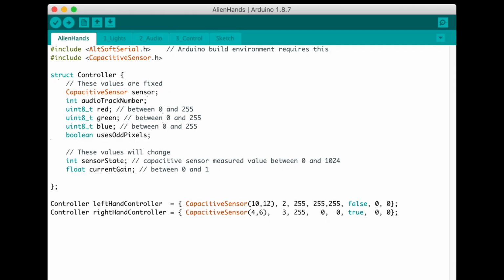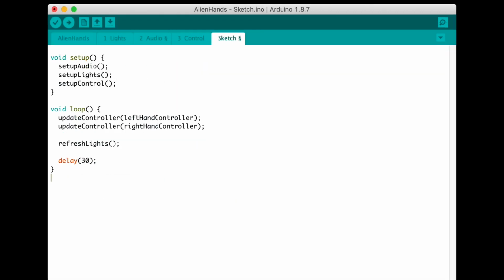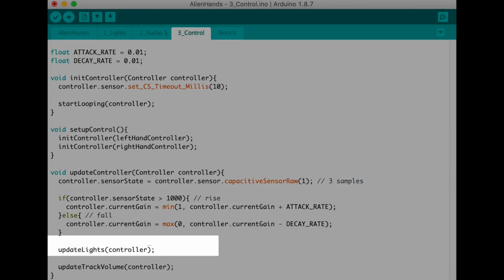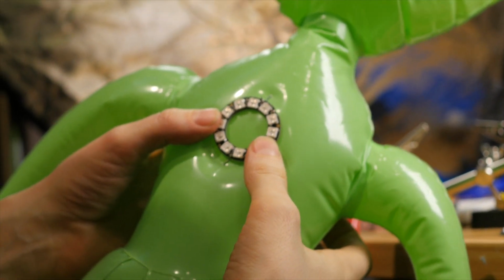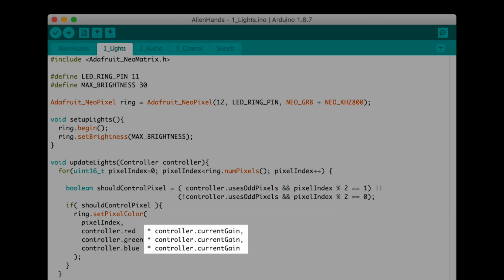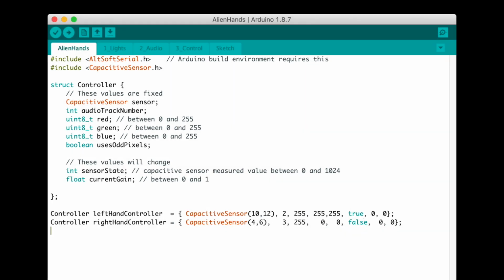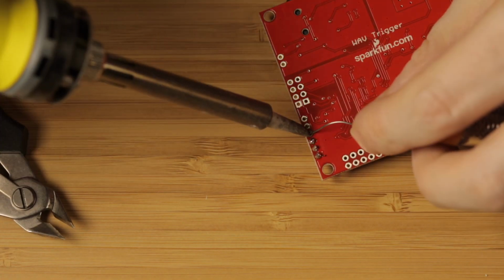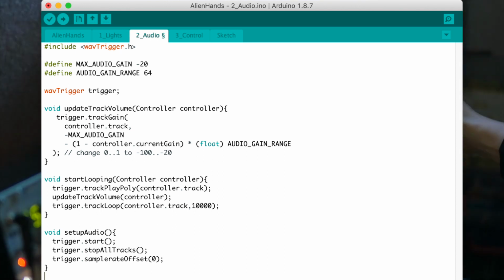Alien Techno Hands - Leaving The Laptop Episode 5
This is an Arduino + Wav Trigger + LED ring + Inflatable Alien project to make ambient sounds by holding your alien's hands. Shot with the help of Mark Johnson from reverb.com. Full performance